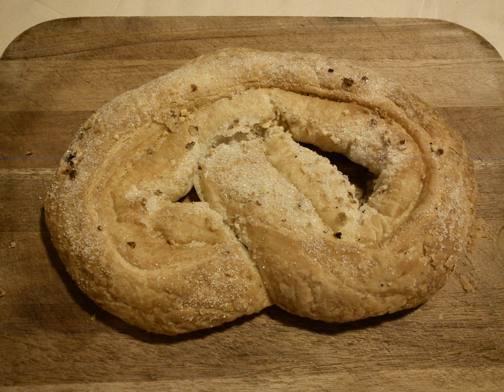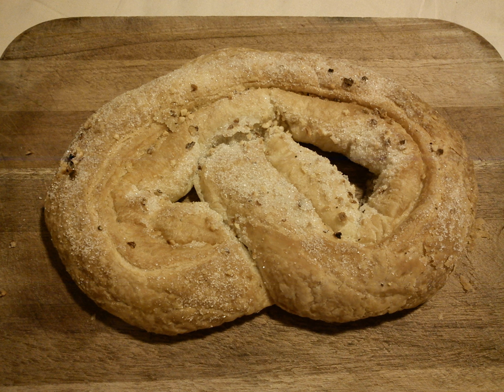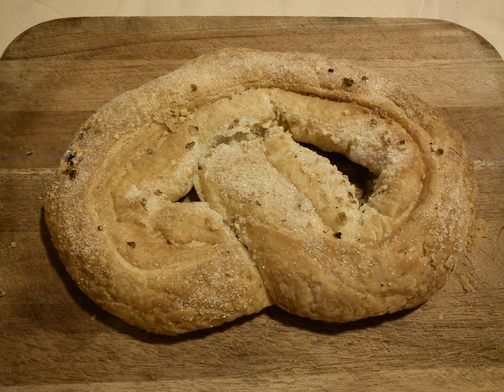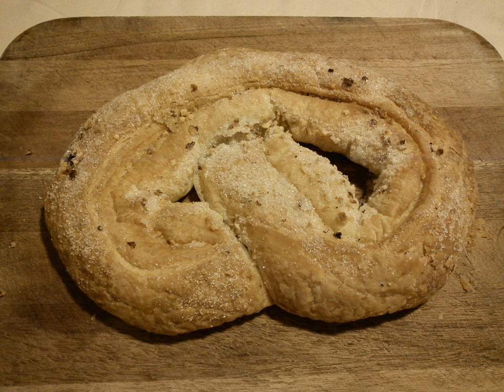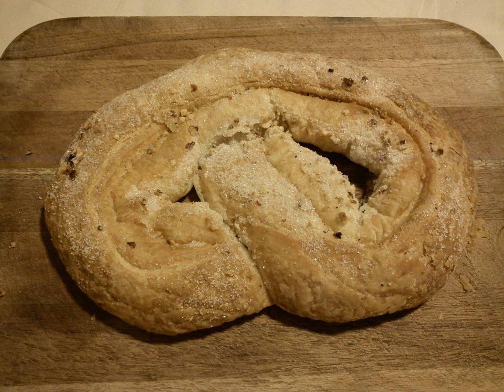Kringle | Wikipedia audio article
This is an audio version of the Wikipedia Article:
Kringle

SUMMARY
Kringle (,  listen ) is a Scandinavian pastry, a Nordic variety of pretzel. Pretzels were introduced by Roman Catholic monks in the 13th century in Denmark, and from there they spread throughout Scandinavia and evolved into several kinds of sweet, salty or filled pastries, all in the shape of kringle.
In the Netherlands, a particular type of sweet kringle is well known under the Dutch name krakeling.
The shape of the kringle has given name to a similarly entangled feature found in some proteins, the so-called Kringle domain.